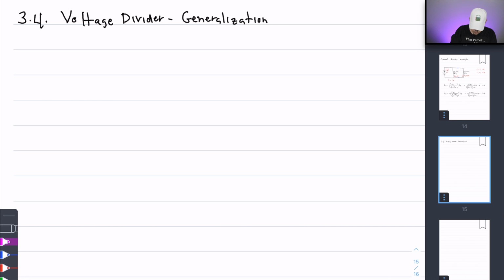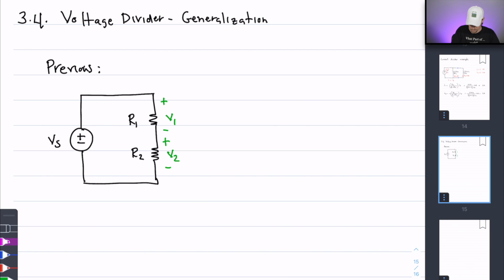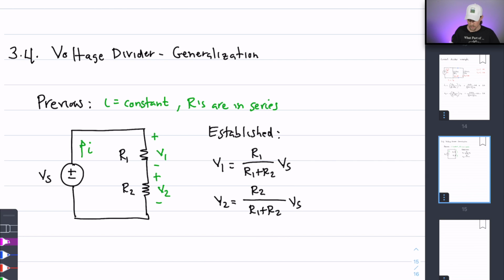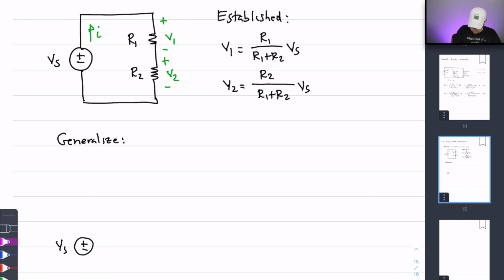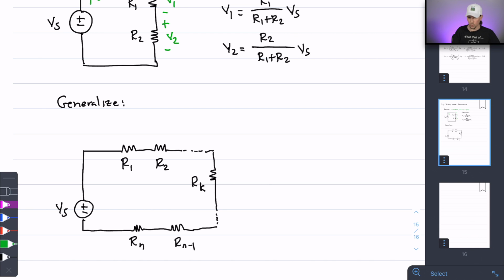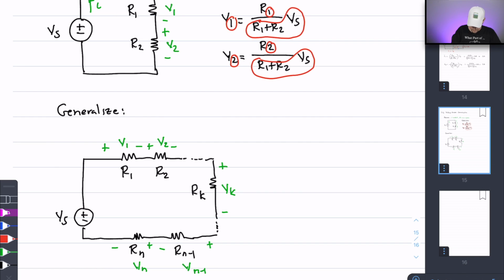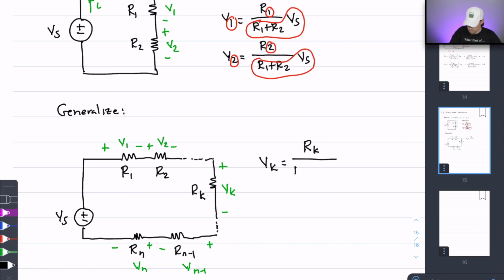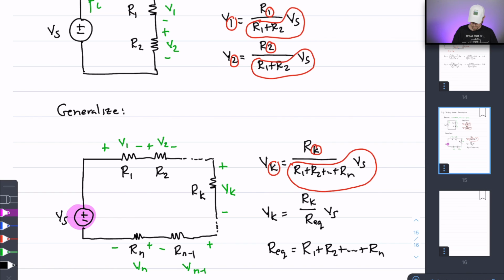ENGR17 Chapter 3.4 Voltage Divider